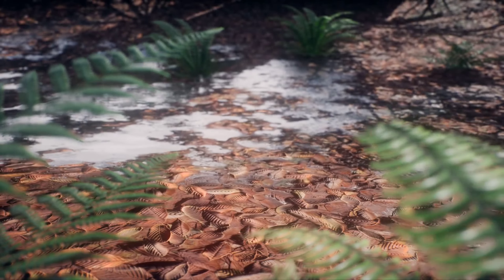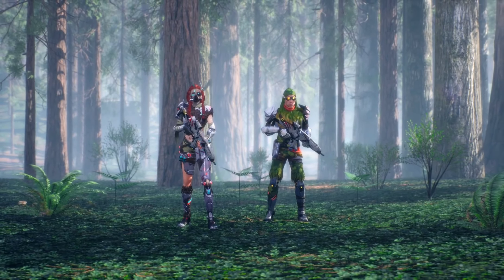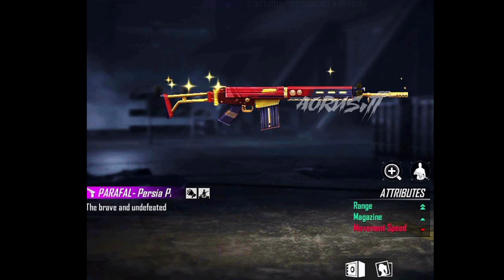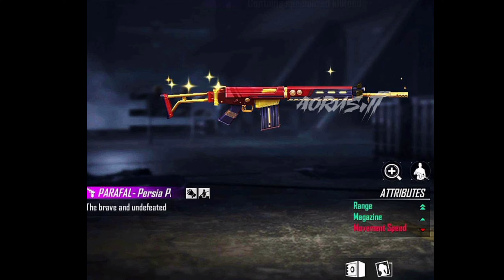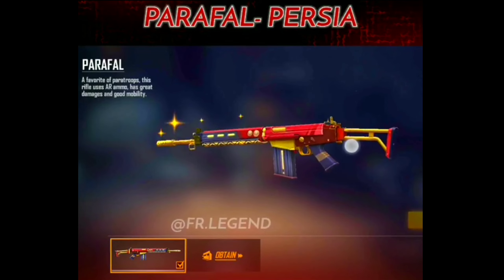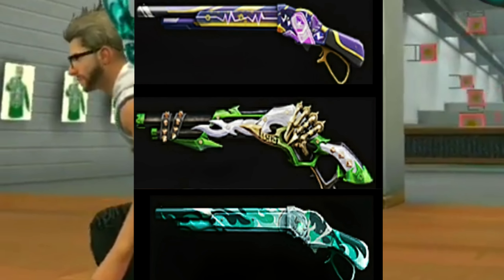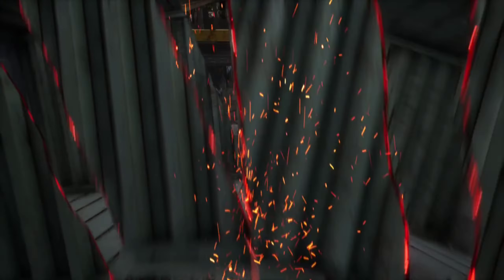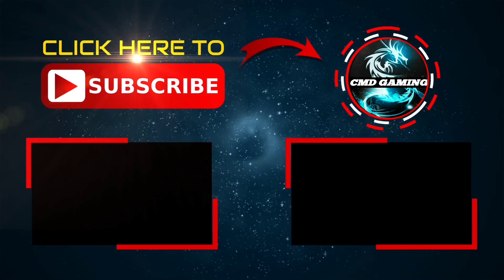Next Weapon Royale Free Fire Tamil ||Upcoming Weapon Royale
In This Video We Are Going To See About Next Weapon Gun Skin Of Free Fire.

Free Fire is the ultimate survival shooter game available on mobile. Each 10-minute game places you on a remote island where you are pit against 49 other players, all seeking survival. Players freely choose their starting point with their parachute and aim to stay in the safe zone for as long as possible.

Free Fire Tamil gameplay Tricks
Sensitivity and Auto Headshot Tricks
Free Fire Bugs Tips and Tricks
Free Fire Secret Places /Hiding places
Gloowall Tricks
Landmine Tricks
Elite Pass Review
Updates Information
Free Fire Tamil booyah tricks
How To Win Ranked Match Tricks
How To Reach Heroic Full Gameplay Tricks

Free Fire New Update Tamil
Free Fire Upcoming Events Tamil
Free Fire Upcoming Updates Tamil

free fire new event tamil
new diamond royale free fire tamil

Under Section 107 of the Copyright Act 1976, allowance is made for 'Fair Use' for purposes such as criticism, comment, news reporting, teaching, scholarship, and research, Fair use is a permitted by copyright statute that might otherwise be infringing, Non-profit, educational or personal use tips the balance in favor of fair